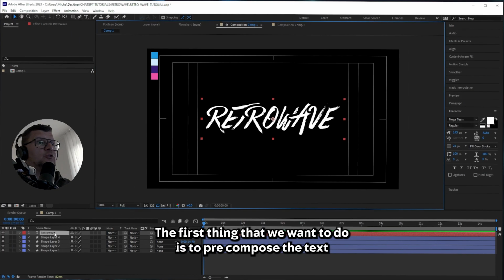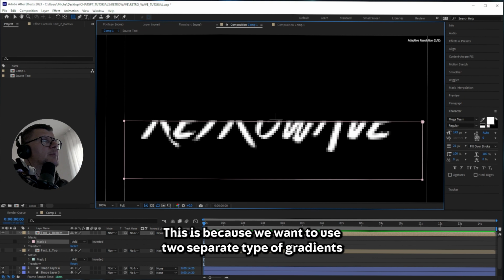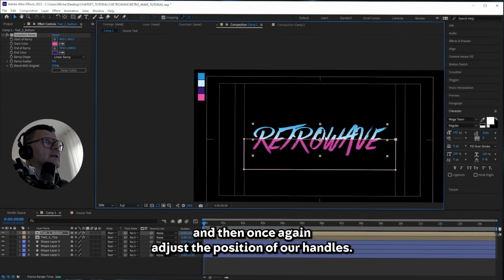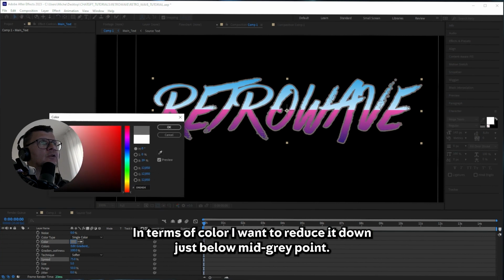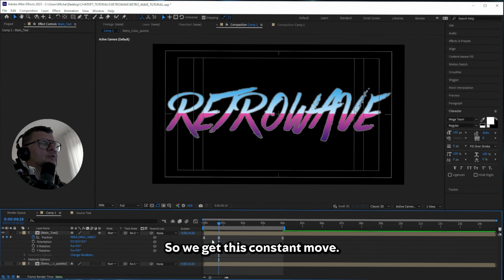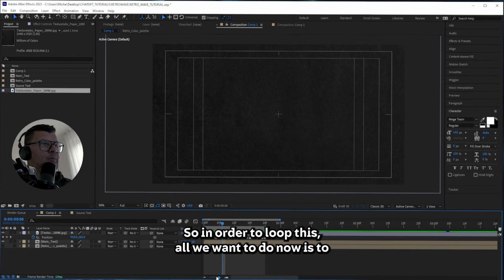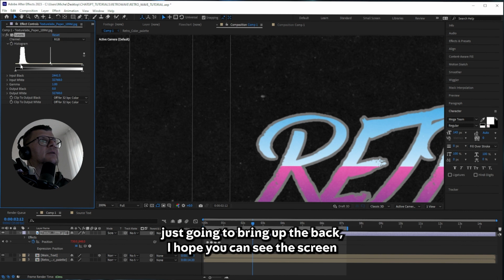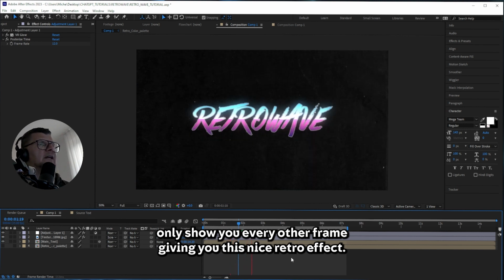Retrowave / Animated text (Part 01) After Effects Tutorial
In part one I'm going to show you how to create a nice text animation in a synthwave (retrowave) style without any plugins.

In part two I will be showing you how to create a nice background to go with it.